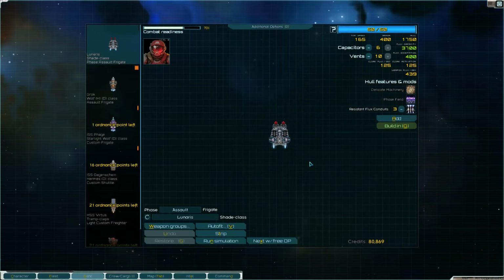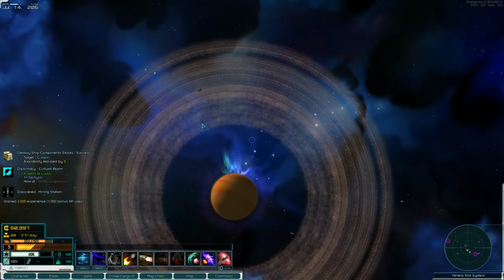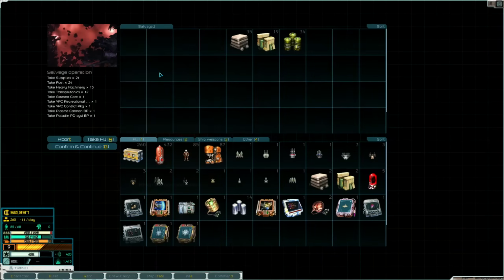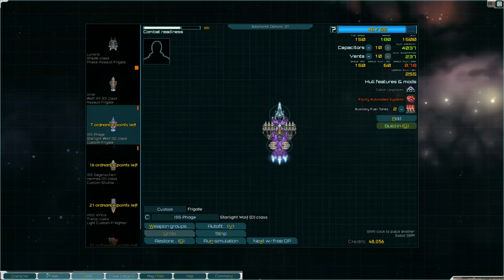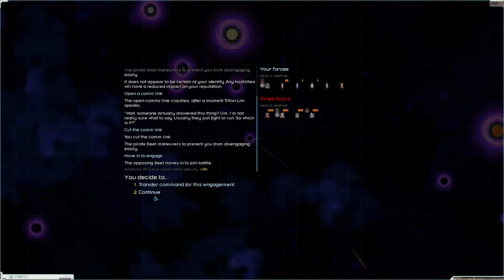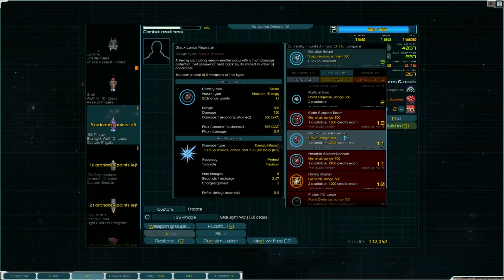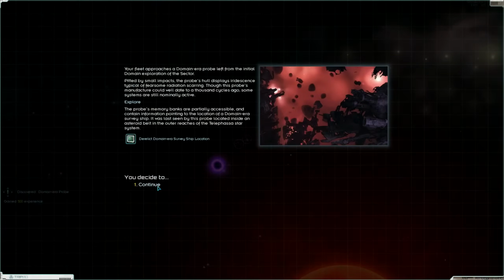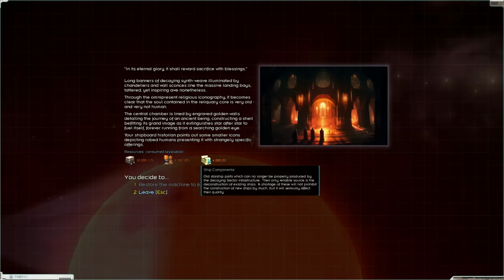Starsector Modded 3 - Relics of the Past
Well, that was quite the discovery wasn't it?

Modlist:
Feature Overhauls:
[0.97a] Second-in-Command by Lukas04

MegaMods:
[0.97a] Nexerelin by Histidine, Zaphide
[0.97a] Ashes of The Domain by Kaysaar
[0.97a] Industrial.Evolution by SirHartley
[0.97a] The Knights of Ludd by Selkie, Dal, Starficz, P.M.Damon

Content Expansions
[0.97a] More Hullmods by PureTilt

Faction Mods:
[0.97a] Luddic Enhancement (New Version Ed. 1.2.6e)
[0.97a] Hazard Mining Incorporated (Maxwell Fiddling Ed., 0.3.8c)
[0.97a] BigBeans Ship Compilation
[0.97a] Diable Avionics-Joestar edition v2.9.2b
[0.95a] Shadowyards Reconstruction Authority 0.9.5-rc4(4/12/21)
[0.97a] Everybody Loves KoC
[0.97a] The Asteroid ship pack 1.4d
[0.97a] Scy v1.8.3
[0.97a] Interstellar Imperium 2.6.4
[0.97a] Underworld 1.8.3
[0.97a] Ship/Weapon Pack 1.15.1
[0.97a-R7] Salvage Ship Expansion v0.4.5

Portrait Packs:
[0.97a] Marvelous Personas by Captain_Dingaling

Misc Mods:
[0.97a] Fleet Journal by Ontheheavens
[0.97a] Perilous Expanse 1.4.0 - Dangerous and Dynamic Exploration
[0.97a] Persean Chronicles, a quest mod
[0.97a] Too Much Information 0.98a BETA
[0.97a] Terraforming and Station Construction (v9.0.10)
[0.97a] Starship Legends 2.5.2

Utility Mods:
[0.96a] Autosave v1.2b (released 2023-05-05)
[0.97a] Combat Chatter v1.14.1 (update 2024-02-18)
[0.97a] Detailed Combat Results v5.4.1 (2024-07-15)
[0.97a-RC11/0.96a-RC10] Mikohime Java 23

Libraries:
[0.97a] Crew Replacer by alaricdragon
[0.97a] GraphicsLib by Dark.Revenant
[0.97a] LazyLib by LazyWizard
[0.97a] LunaLib by Lukas04
[0.97a] MagicLib by Tartiflette, Wispborne
[0.97a] Particle Engine by float
[0.97a] RetroLib by SafariJohn
[0.97a] Variants Lib by itBeABruhMoment